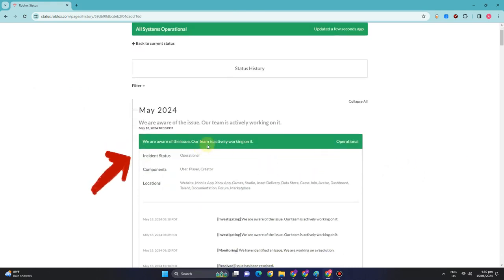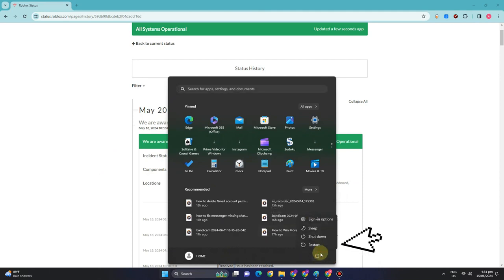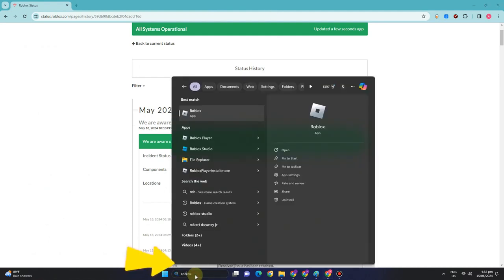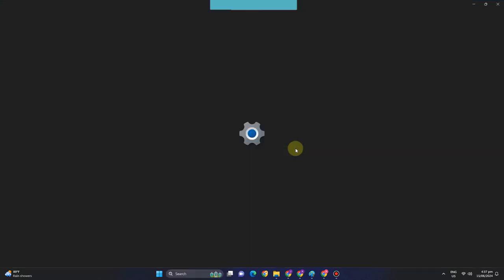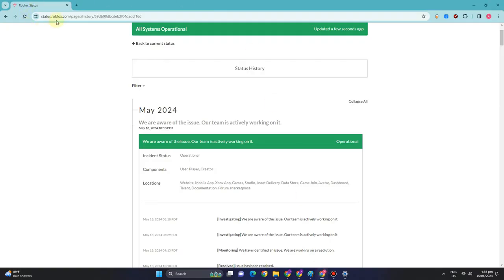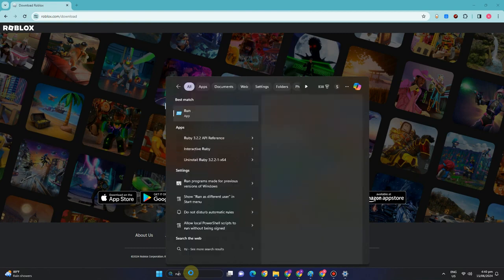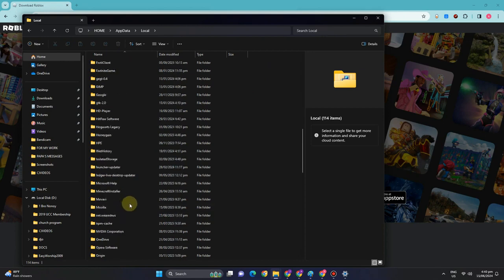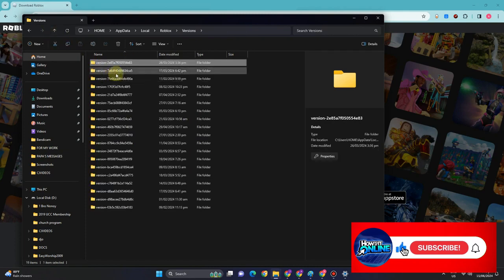Roblox Not Launching on Windows 11 (Fix 2024)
Roblox Not Launching on Windows 11 2024 (How to fix)

In this video I'll show you how to fix Roblox not loading assets. The method is very simple and clearly described in the video. Follow all of the steps & how to fix Roblox not working on windows 11.